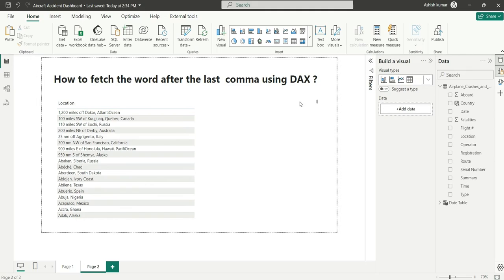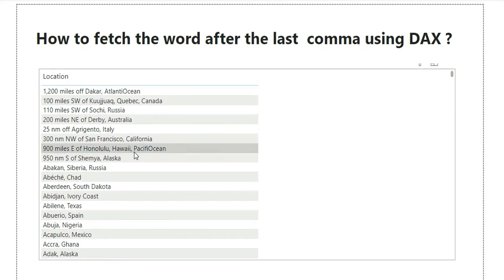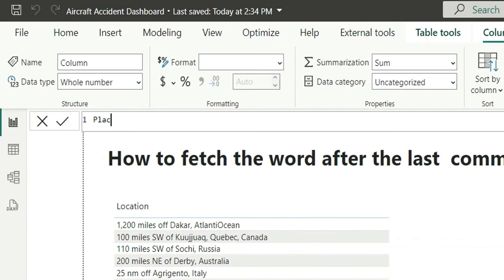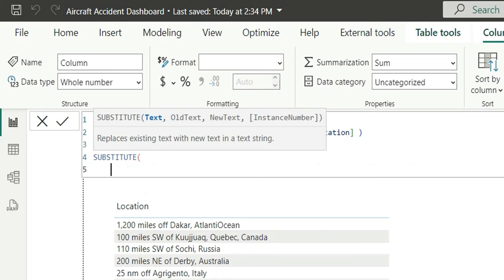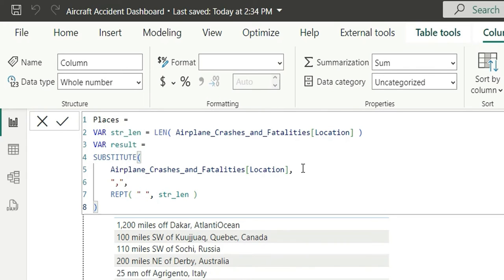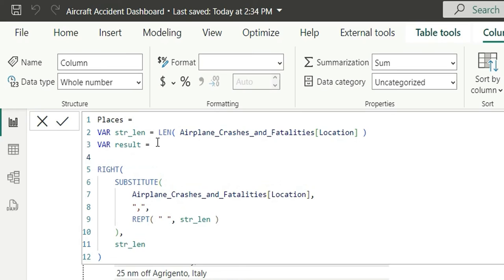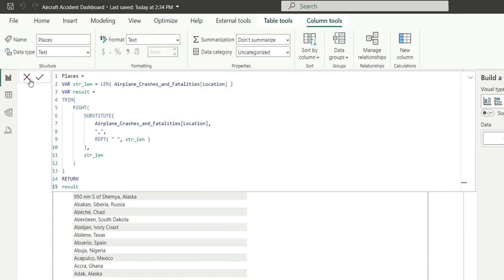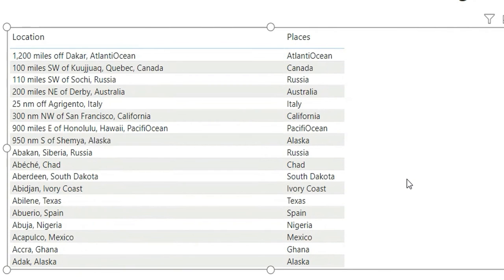Fetch the WORD after the LAST COMMA - DAX SCENARIO BASED QUESTIONS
In this video, I have shown a scenario based DAX question on how to fetch the word in a sentence after the last comma using DAX.